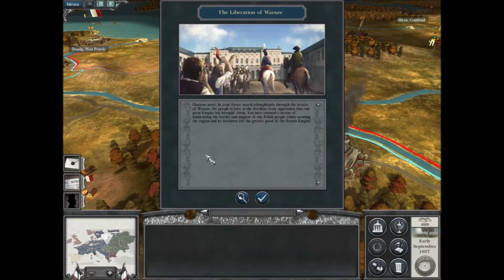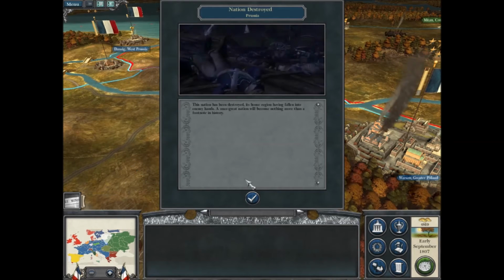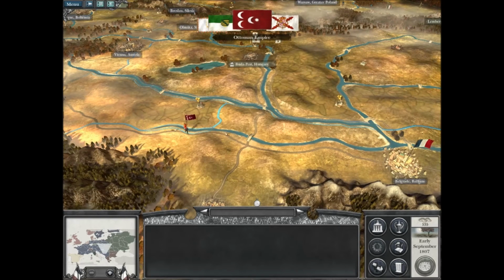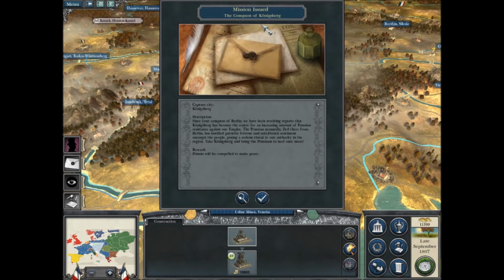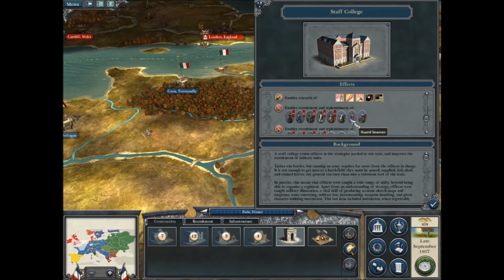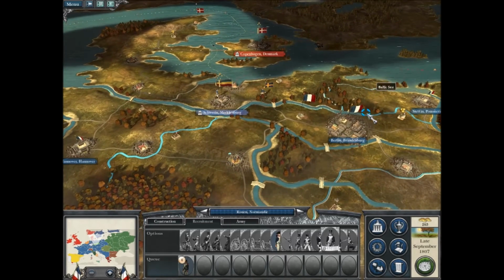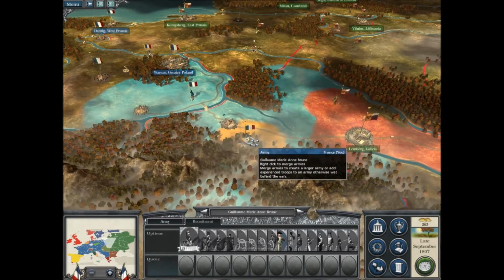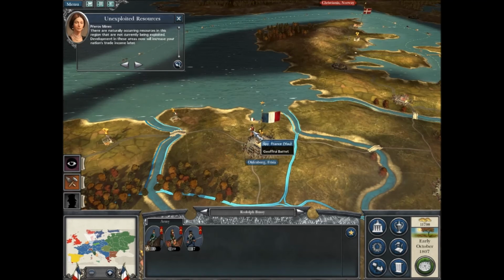Let's Play Napoleon Total War European Campaign #37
Having previously defeated the Prussian army that sallied forth out of Warsaw the final battle of the Prussian Nation beckons.
Set about establishing a new spy network for the invasion of Russia. New metal road infrastructure is already on its way to speed up the advance of new and better units from Paris.